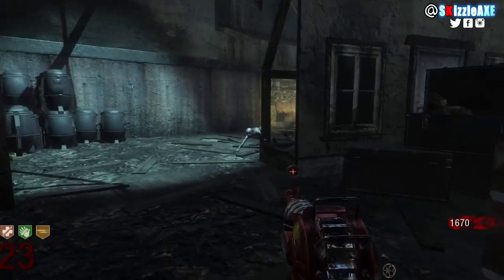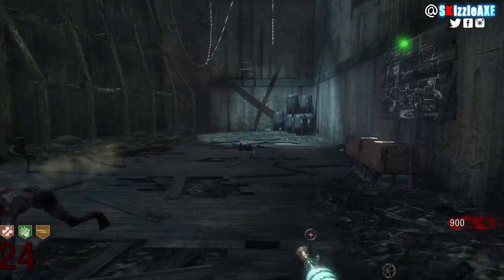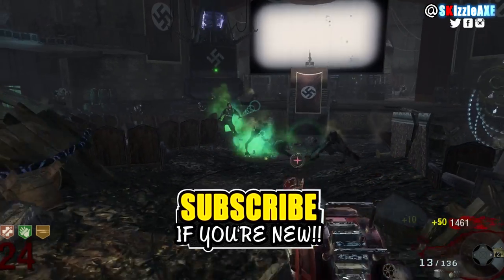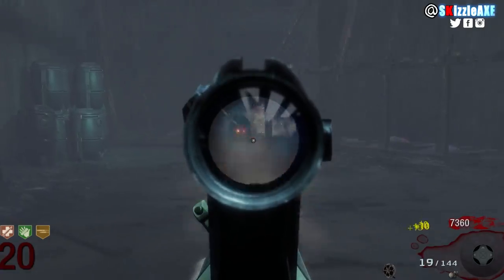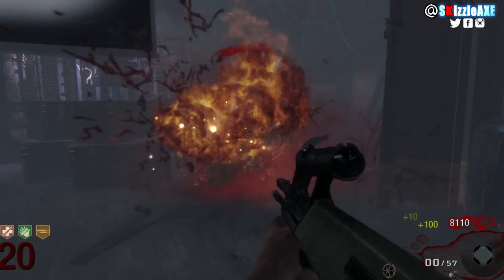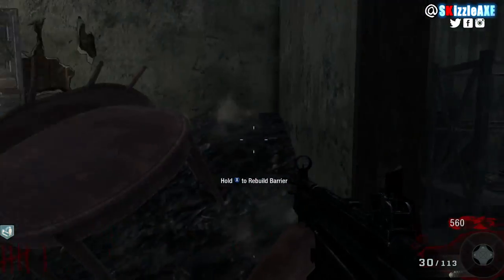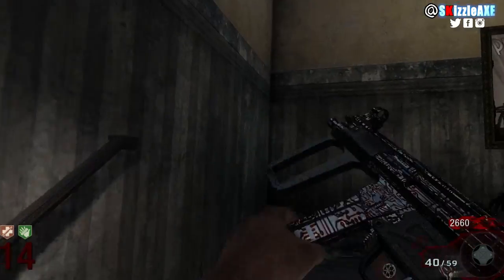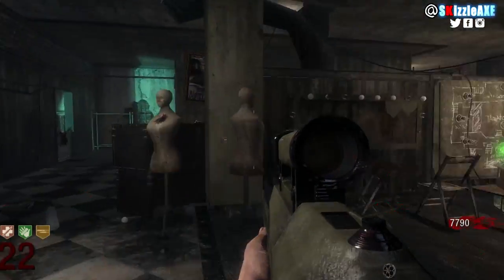5 GUNS I WANT in DLC 5 Kino Der Toten Remastered! 5 Weapons in Black Ops 3 Zombies DLC 5 Chronicles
These are the 5 guns I want to see with DLC 5 Kino Der Toten Remastered in Black Ops 3 Zombies. I want more than 5 for sure, but this list is not a top 5, but just five weapons from Kino Der Toten which is a base zombie map in Black Ops that I want to see in a Kino Der Toten remastered in Black Ops 3 zombies with DLC 5 Chronicles expansion map pack. Let me know your 5 zombie guns and weapons list in the comments.